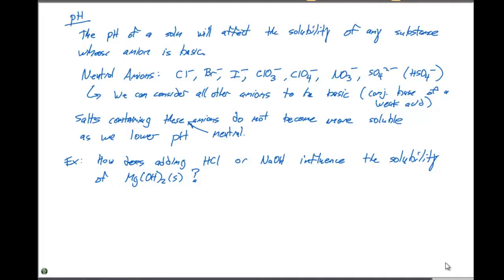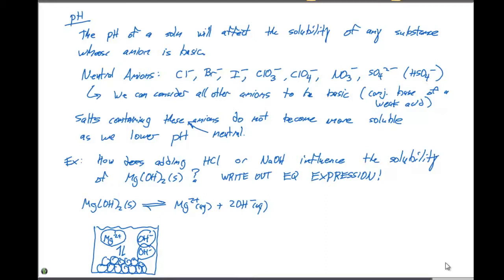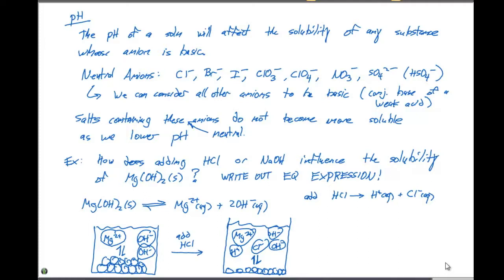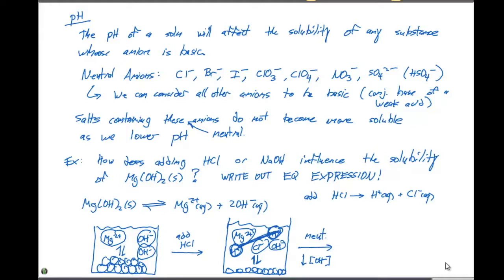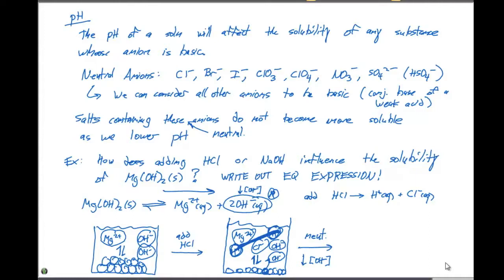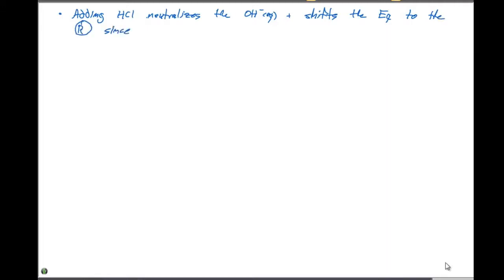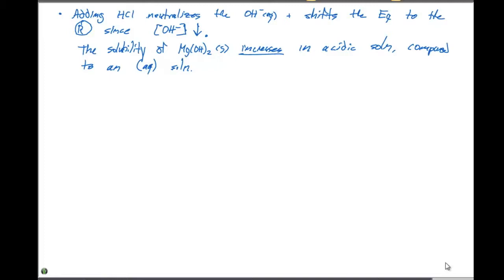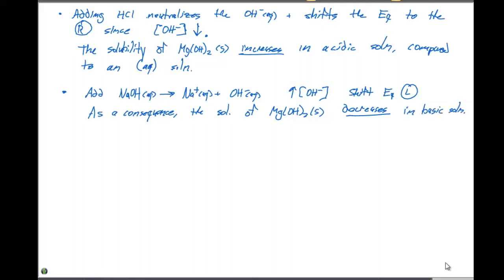17 5 3 How Does Adding Acid Base Influence Solubility 11;00